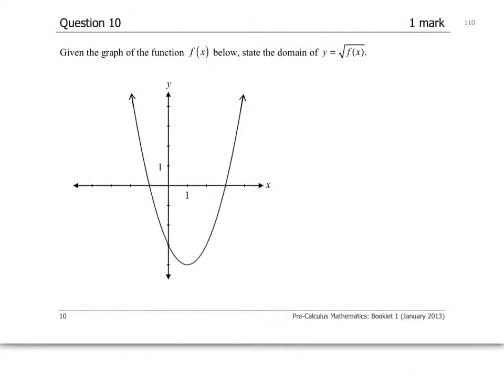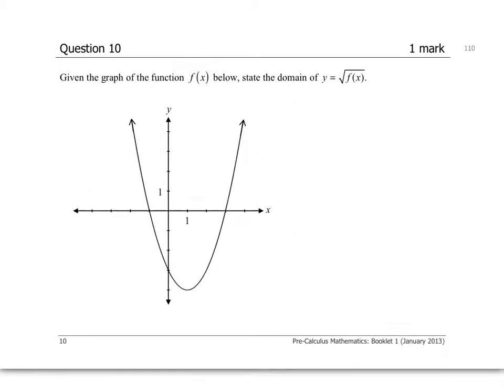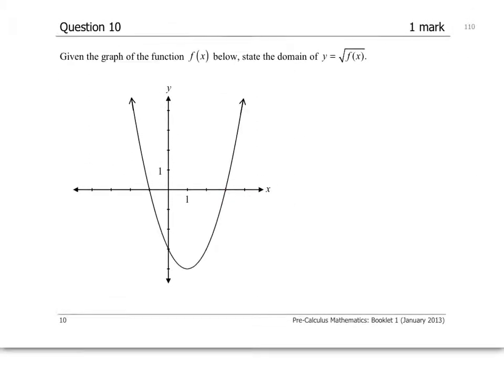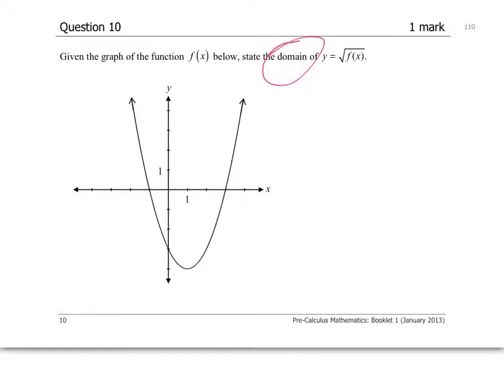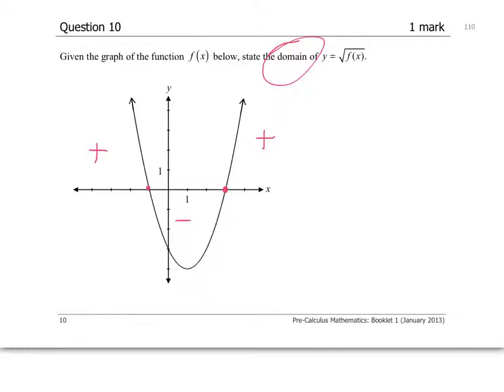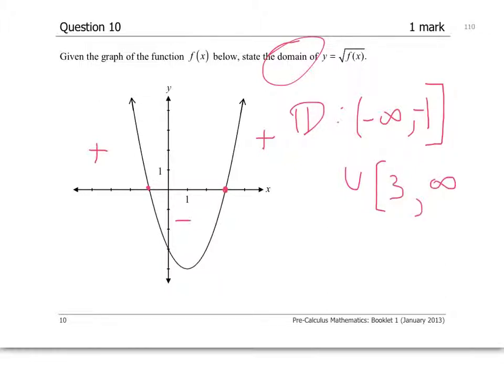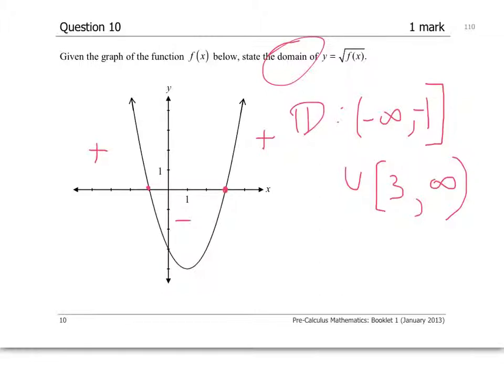January 2013 question 10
Graph of square root function